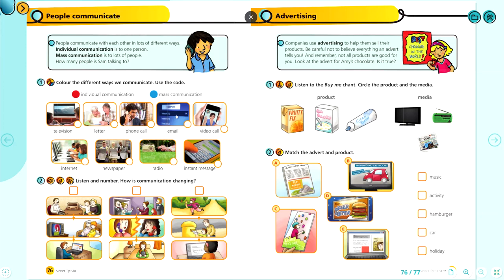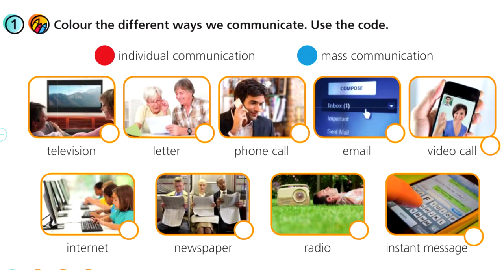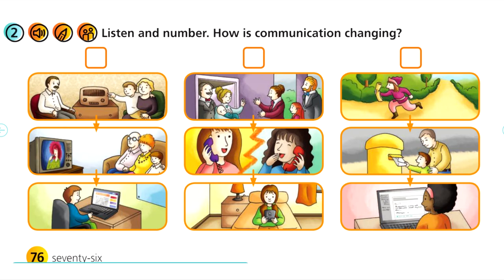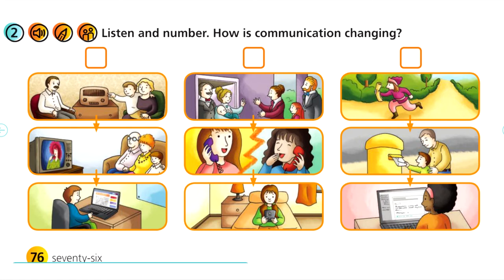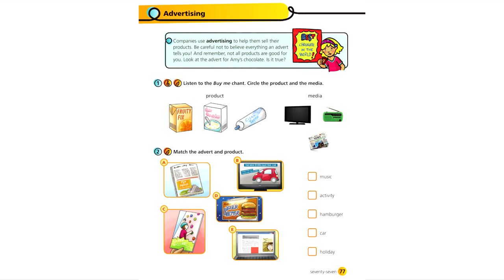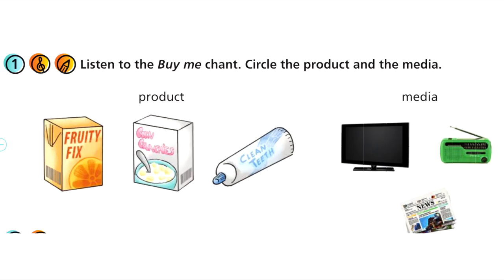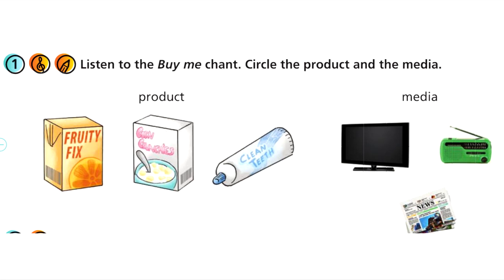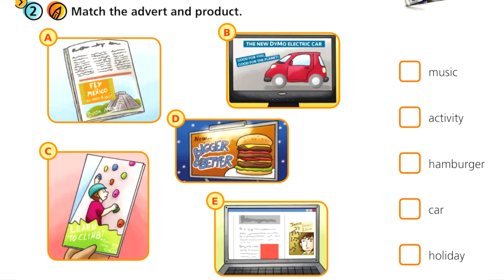2nd Social Science Byme unit 5, video 5, p 76 77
2nd Social Science Byme unit 5, video 5, p 76 77